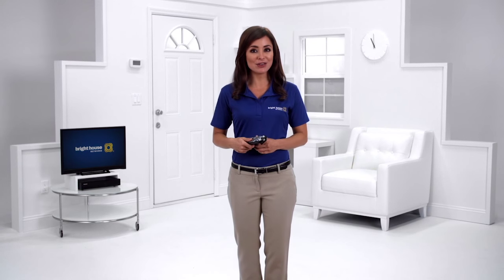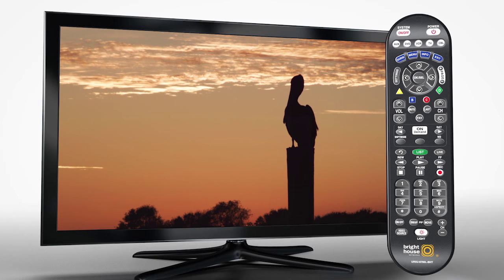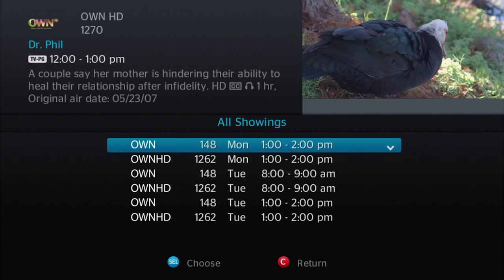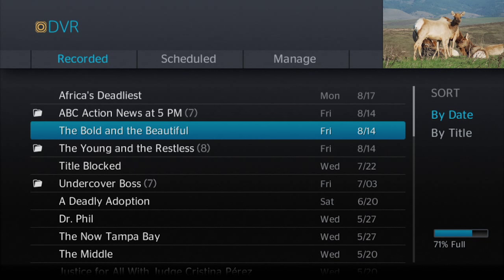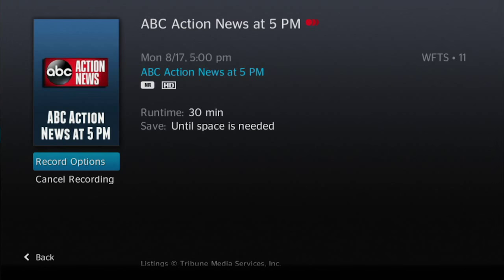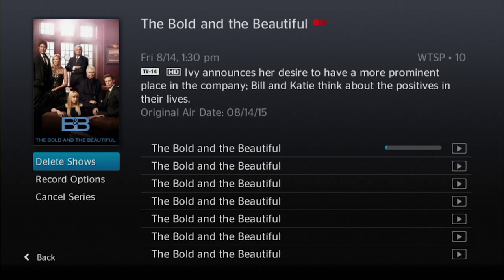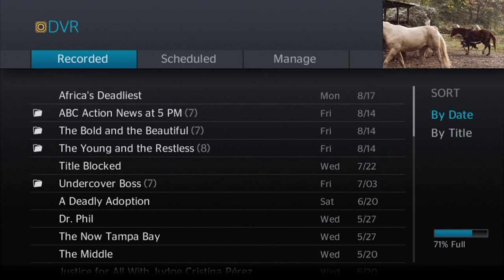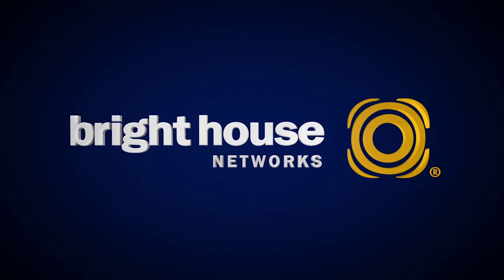Learn the DVR Basics - Bright House Networks How To Video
Need help using your DVR? In this video, our tech shows you how to program and manage your recordings.